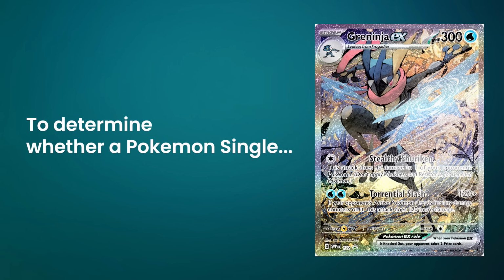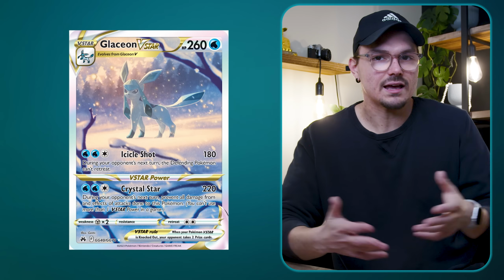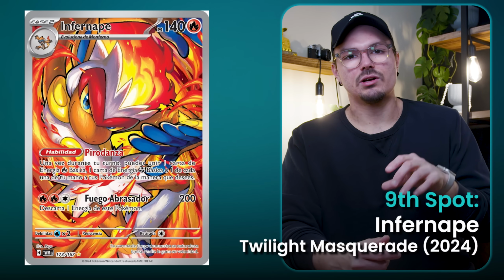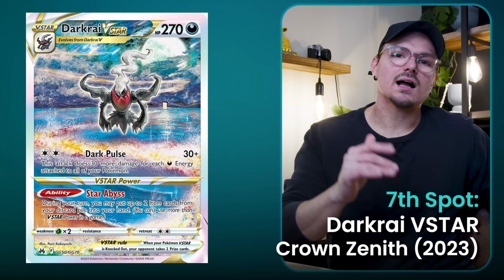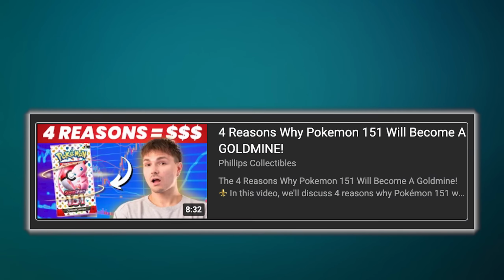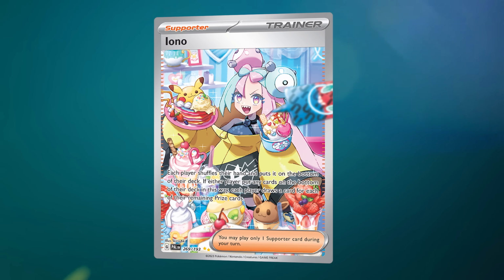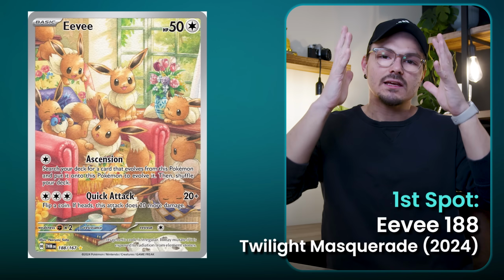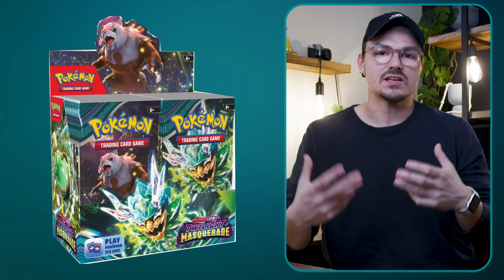10 Pokemon Cards YOU NEED Before They Boom!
10 Pokemon Cards You Need Collection Before They BOOM!

Picking the right cards is always incredibly difficult. However, there is an important skill set that all collectors could learn, and that's the art of choosing the cards that are about to grow in value and predicting this before they actually explode!

This is the fine art of choosing the right cards and having some intuition about what to expect for a card's success. In this video, we uncover the best cards in Pokemon's current market and explain the reasoning behind this.

VIDEO CHAPTERS ⏱️:
00:00 Intro
1:00 Pokemon Singles Are Volatile
1:39 Cards That Have Potential
2:07 10: Ninetales (199/197)
2:44 9: Infernape (173/167)
3:38 8: Phione (175/167)
4:01 7: Darkrai VSTAR (GG50/GG70)
4:50 6: Japanese 151
5:42 5: English 151 Singles
6:16 4: Iono SIR (269/193)
6:56 3: Perrin SIR (220/167)
7:30 2: Lost Abyss Booster Boxes
8:27 1: Eevee (188/167)

VIDEO CREATED BY DREAM DROP STUDIO | MELBOURNE VIDEO PRODUCTION.